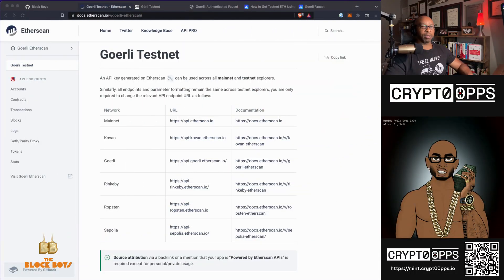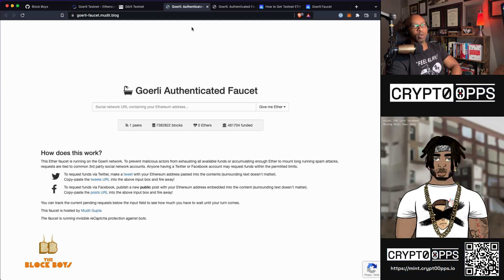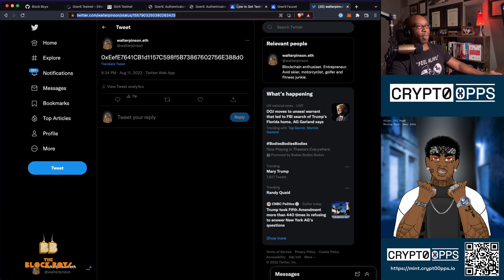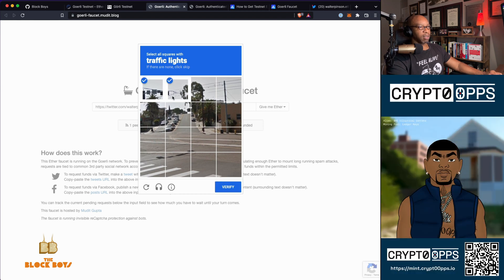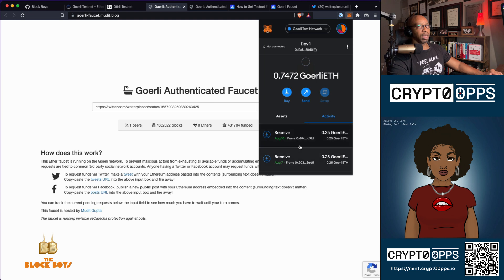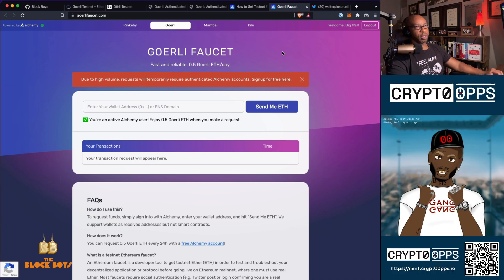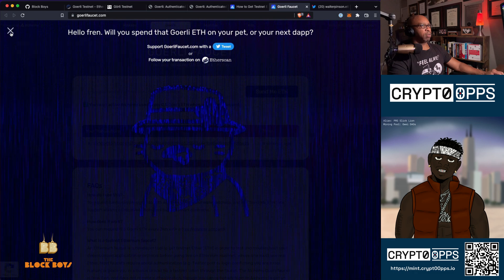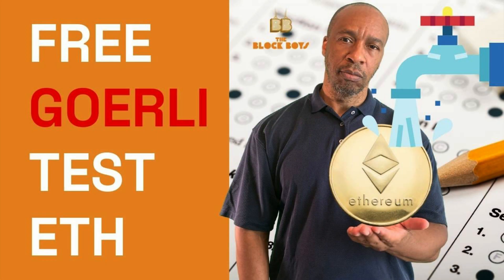Get Free Goerli Test ETH | Block Boys University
Learn how to acquire test ETH for use with the Goerli test network for the Ethereum blockchain.

RESOURCES & REFERENCES

The following websites are referenced in this video:

How to Get Testnet ETH Using Goerli Faucet on Ethereum | Alchemy

ABOUT CRYPT00PPS
Inspired by Chicago Drill Music, FōNem (aka The Homies) is a collection of 10,000 randomly generated but intentionally curated CRYPT00PPS NFTs -- unique digital collectibles that live on the Ethereum blockchain. Your FōNem NFT doubles as your Zero Block hood pass and grants you members-only (gang gang) benefits, the first of which is access to the Tag Wall, a collaborative graffiti board. Future features and perks can be unlocked by the community through Roadmap Activation. for more details.

Block Boys is blockchain from a different perspective.

I play on word, "block", simultaneously referring to both the hood (the block) and blockchain.  The mission is to make blockchain and crypto (knowledge) more accessible.  I, along with other experts and novices, alike, will be discussing time-relevant blockchain and crypto developments as well the underlying technologies and economic frameworks. And doing so in a way that is relatable to the streets.

Why should anybody care what me and my crew have to say about crypto?  I'm MIT Sloan School of Management trained in blockchain and cryptoeconomics.  I have an MBA as well as an undergraduate degree in Computer Science.  And I've been in the software business for 3 decades.  Most recently, I've built a mobile app for a leading cryptocurrency exchange as well as an exchange-arbitrage trading bot platform.  My network of friends and colleagues is deep with really smart people, many of whom are block(hood)-certified.

I started this channel with the following intentions

- educating, uplifting, and empowering people who could greatly benefit from blockchain but who may be intimidated by the technical complexity of it all

- bring a little bit of "the block" (the hood / the streets) into these blockchain spaces so that people with that background feel welcomed and at home. basically, I want to be relatable to people outside of suburbia and ivy league institutions of education

- get people to understand and embrace the fact that blockchain is so much bigger than crypto and crypto currencies

- seed entrepreneurship ideas so that people can find ways to participate in this blockchain / web3 revolution as producers and not just consumers.

TOPICS
blockboys, blockchain, culture, hiphop,
developer, test network, goerli testnet, faucet, test eth, alchemy, ETH2, ethereum 2.0,
bitcoin, ethereum, ether, defi, fintech, nft, crypto, cryptoasset, cryptocurrency,
dApp, decentralization, disintermediation, tokenomics, cryptoeconomics, dlt, distributedledger,
consensus, proofofwork, mining, proofofstake, staking,  cryptography,
exchanges, DEX, CEX, CeFi, Satoshi, Nakamoto,
EIP-1559, ERC721,
crypt00pps, drillmusic, drillrap, rap, chicago, chiraq

Timestamps & Titles
00:00 Intro
00:41 Goerli Testnet Explained
01:21 Social Faucet
04:14 Alchemy Faucet
06:16 Summary